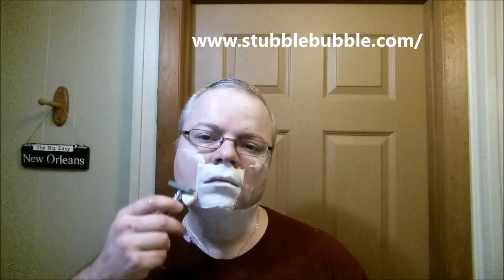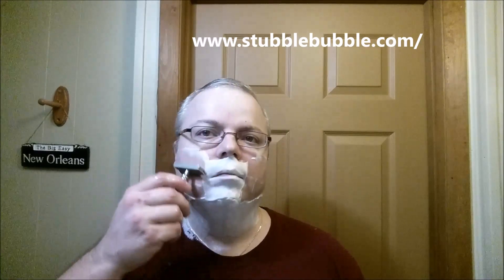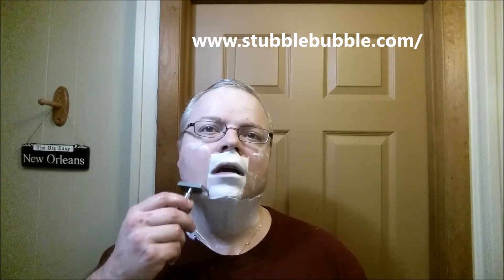Wet Tubers Pass Around Series #2 Episode #1 Strop Shoppe London Morning